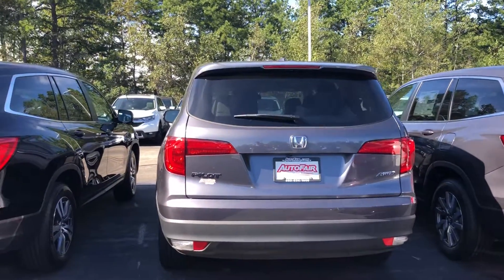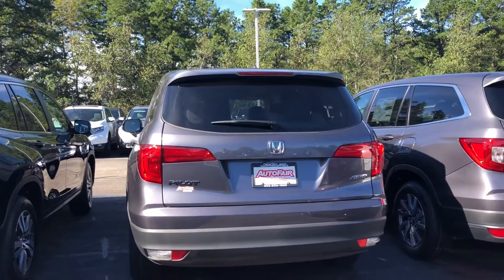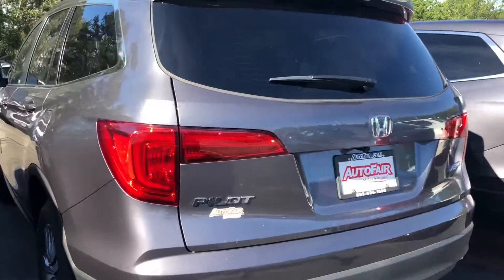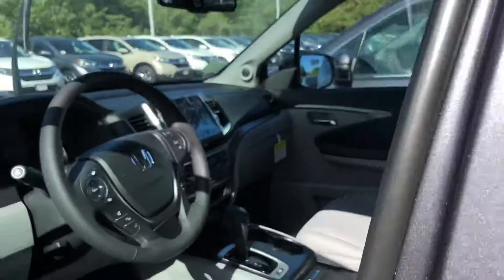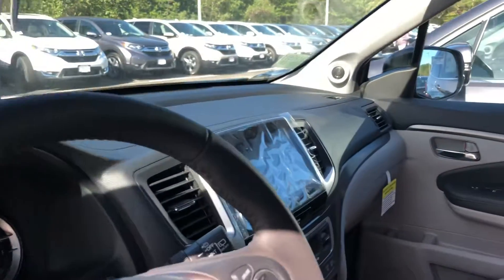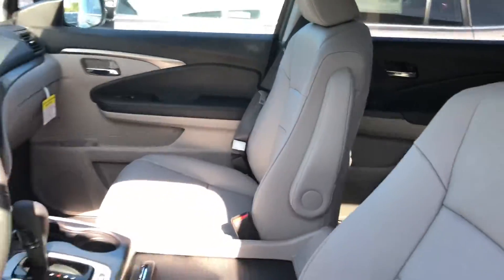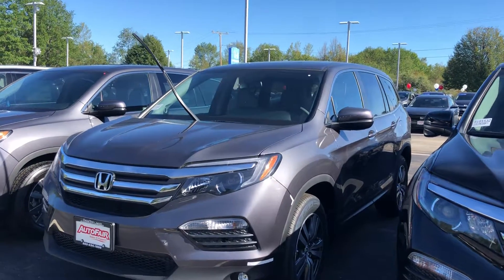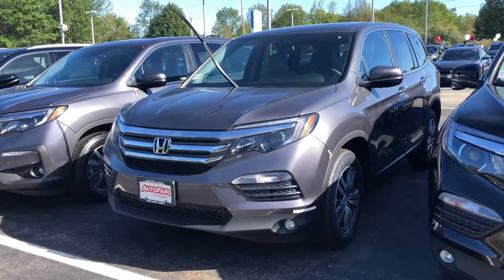Janet - 2018 Honda Pilot